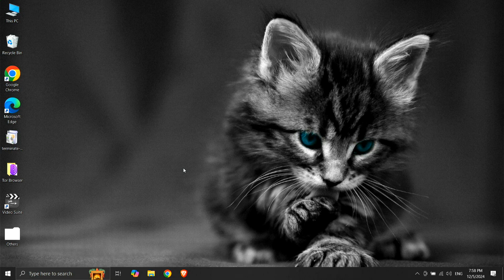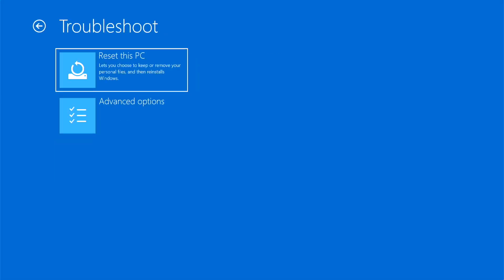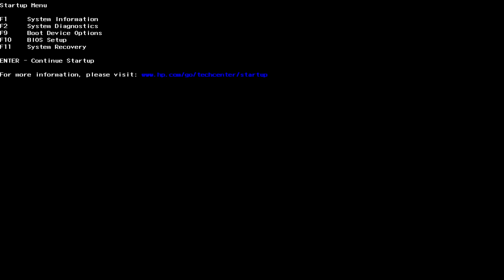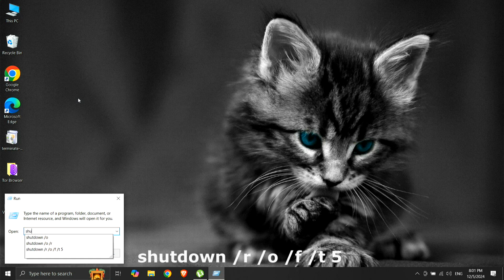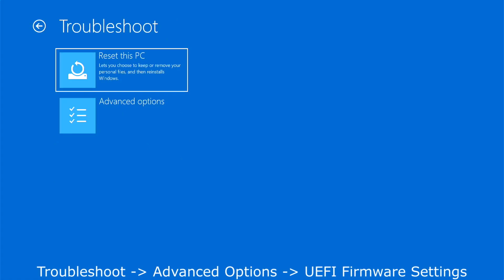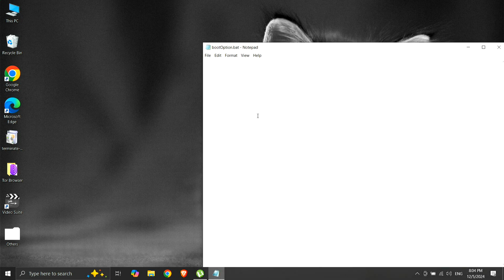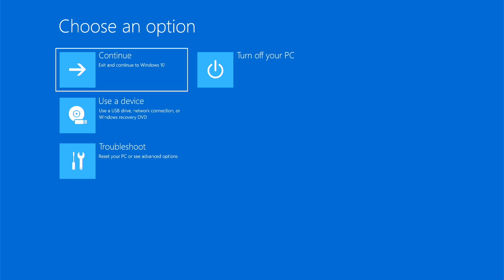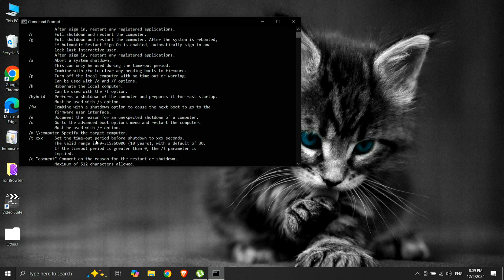Using Advance Boot Options To Access BIOS Startup Menu On Windows System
The general way to access the BIOS menu on our system is to restart the system and then in a limited time window while the system restarts, a specific key is to be pressed on the keyboard. That gives us the BIOS startup menu. If we miss that short time window, we need to restart the system again and try again. Also, the key to be pressed to access the BIOS startup menu widely differs depending on the system manufacturer and system model. So we must know which key to press for that particular system model. This can be very time-consuming and is not uniform.
Windows provides us a uniform way to access the BIOS startup menu for all systems irrespective of manufacturer. Windows provides Windows Recovery Environment through which we get Advance Boot Options. From here we can restart our system to provide us with BIOS startup menu of that system without the need to press the system-dependent key from the keyboard.

In this video, we have covered two ways to achieve our goal.  Note that these methods require the system to be able to boot in the Windows operating system.

I hope the video proves to be informative. Thank you.

Commands used in the video:
shutdown /r /o /f /t 5
shutdown /a
shutdown /?